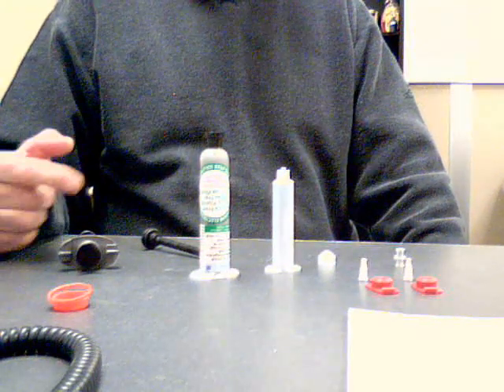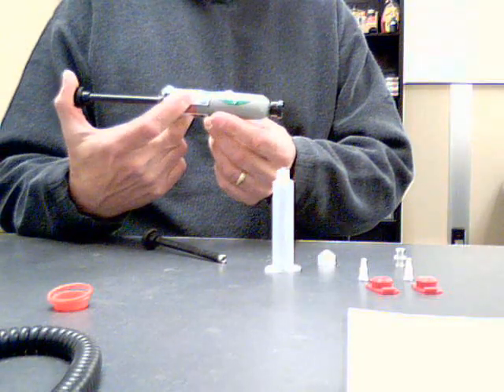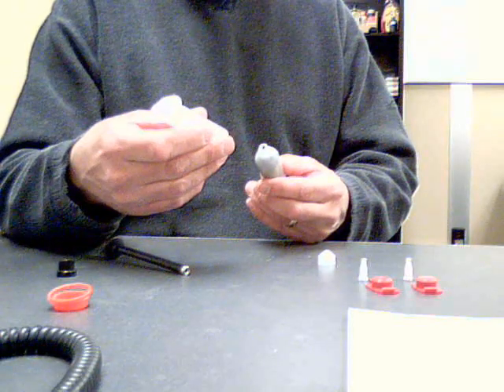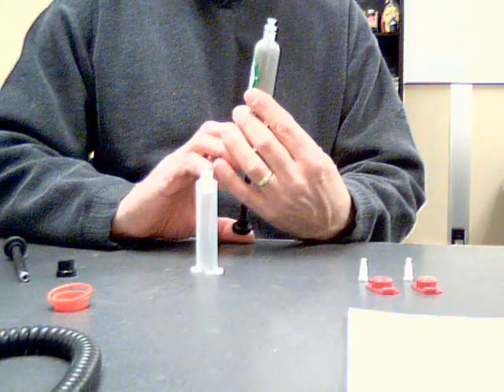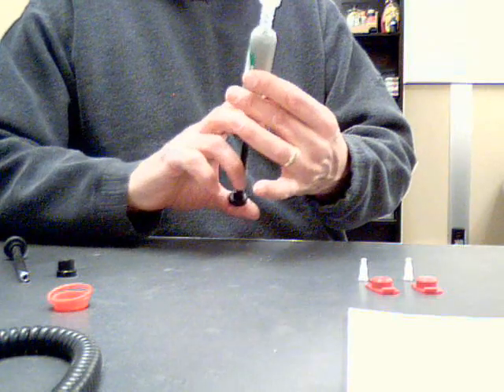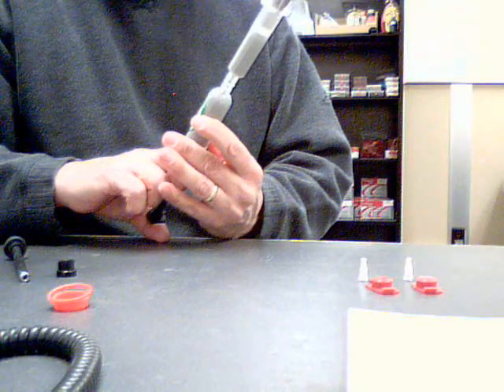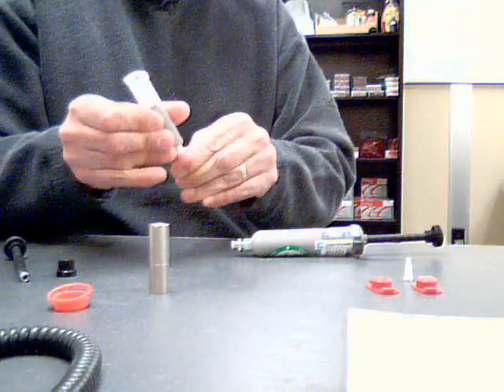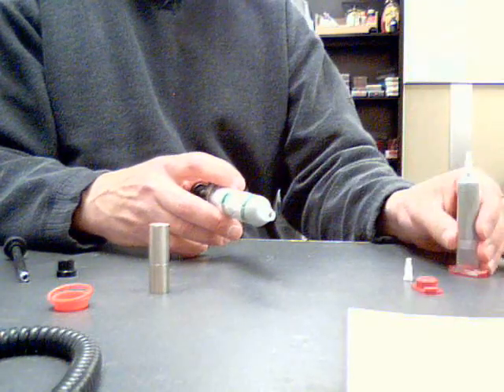Transfer Solder Paste Syringe To Syringe Via The Luer Video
This video shows how to transfer solder paste from a pre-filled air syringe to a Fishman AirFree® dispensing syringe.

- CLICK HERE FOR MORE INFORMATION ON SYRINGE FILLING SYSTEMS

Fishman designs & manufactures SmartDispenser™ Air Free Assembly Fluids Dispensing Systems.

More information, on AirFree® technology, dispense white papers and other air free fluids products and accessories call or visit our dispensing products web